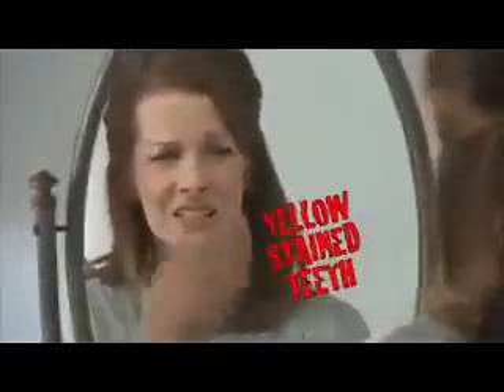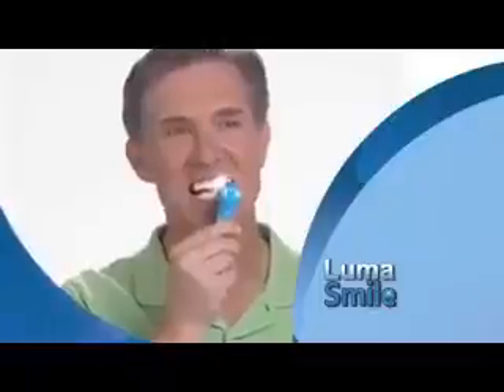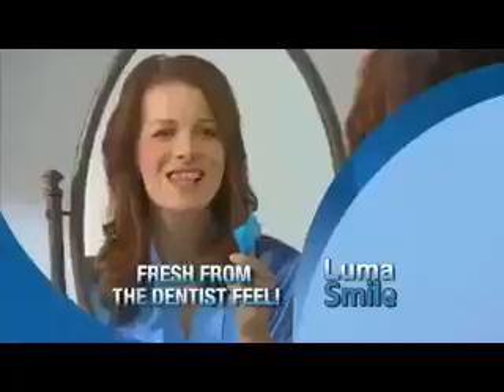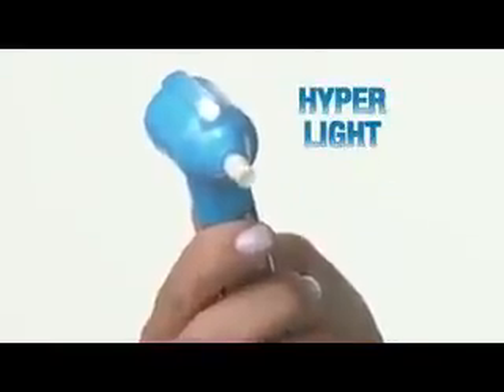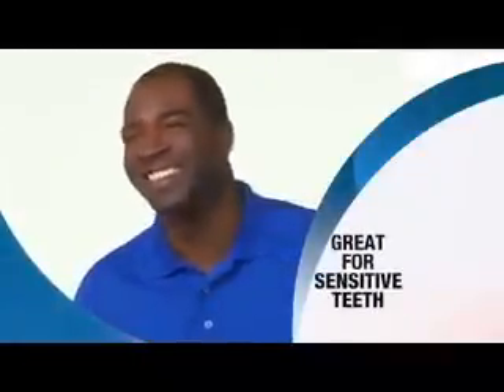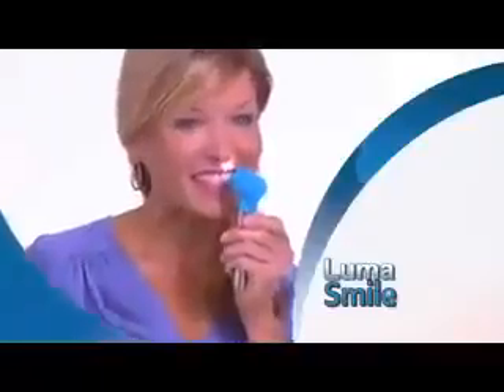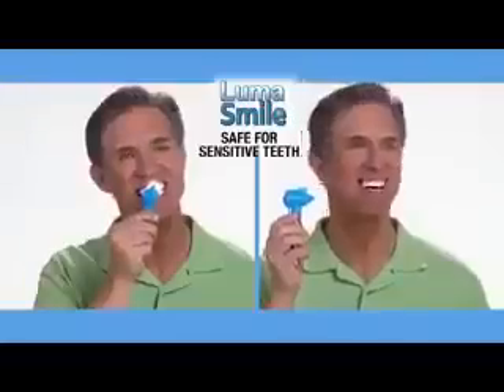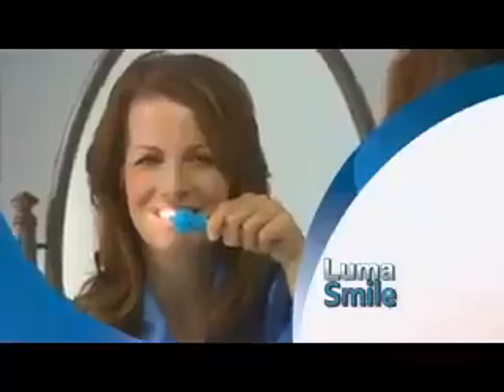Remove teeth yellow stains with Luma smile latest technology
Latest technology for removal of yellow  stains from teeth with in no time, easy use with no side effects and perfect results..